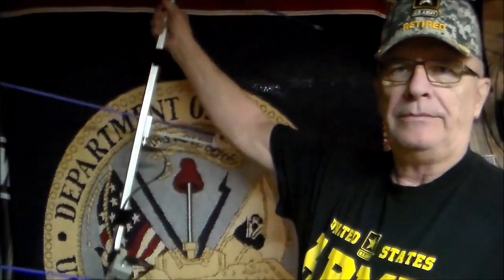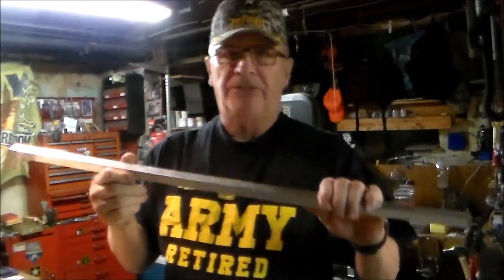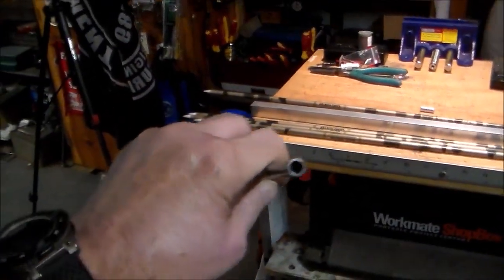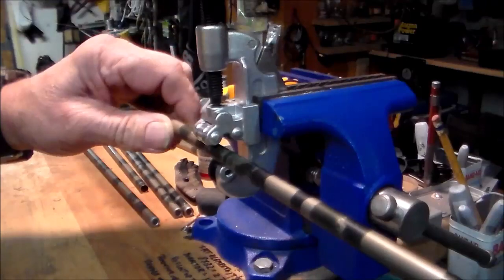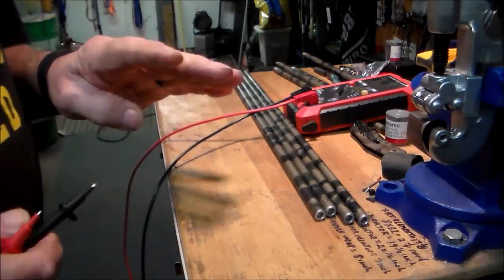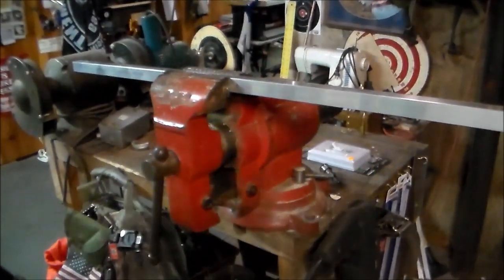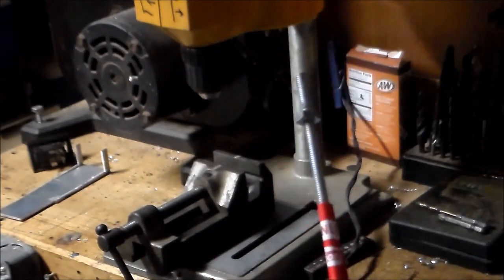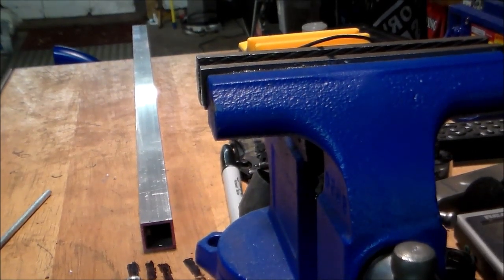Making of a Yagi fox hunt antenna